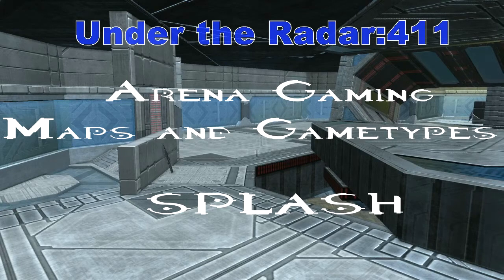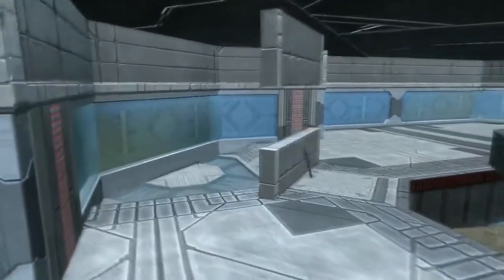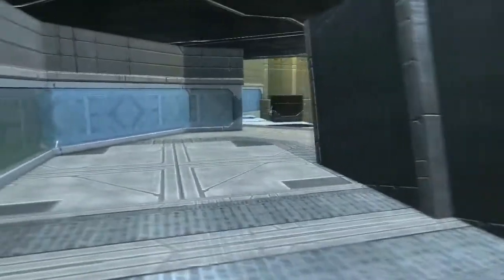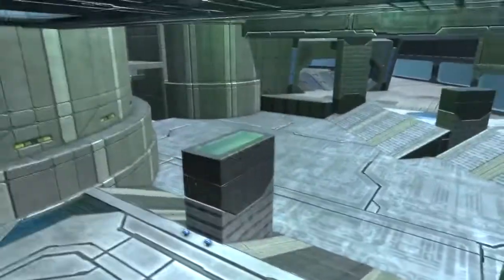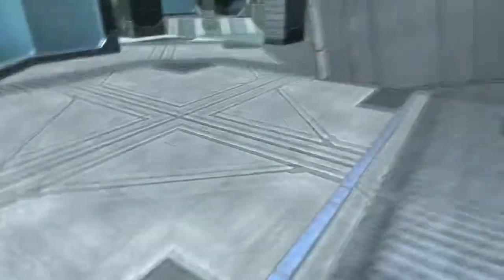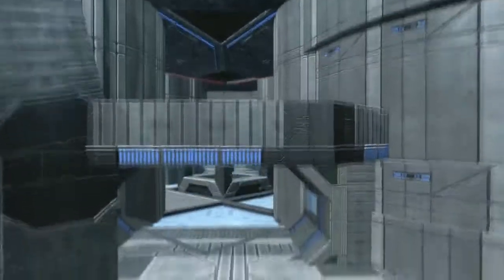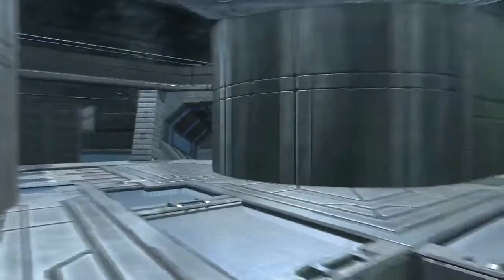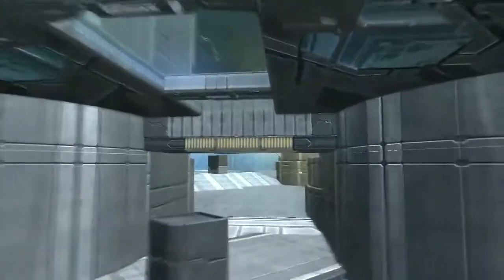SPLASH call outs for Arena Gaming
This is a map called Splash.  It will be used in the Arena Gaming game types at their events. Just a video to go over the basic call outs of the map.  More videos will be posted going over some of the other maps and game types.  for info.

EDIT: the date in the video is incorrect.  The actual date is August 3rd-5th at Game Pazzo in Downers Grove IL